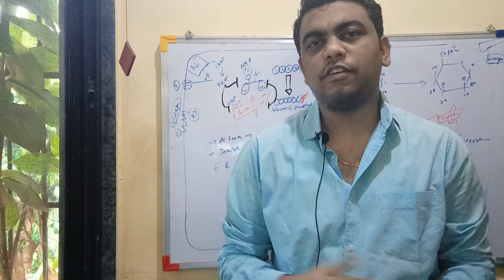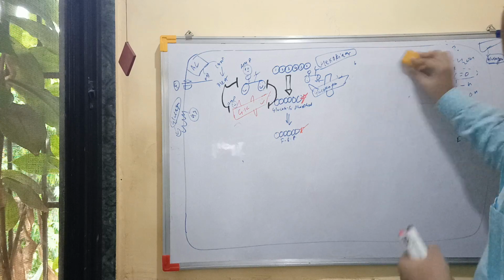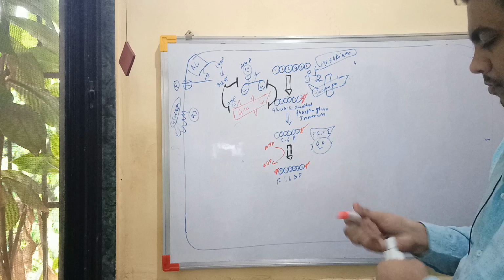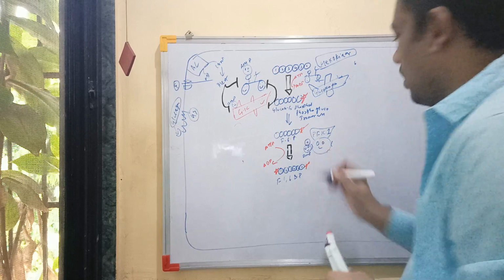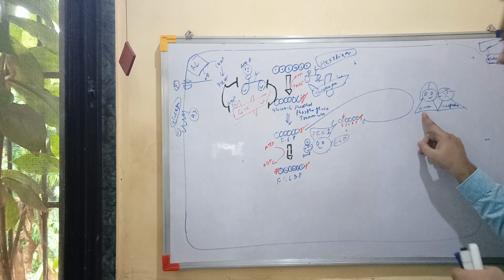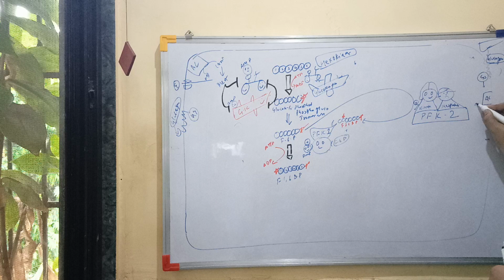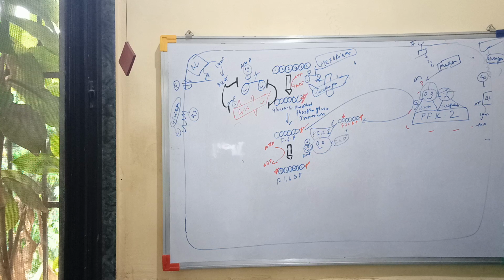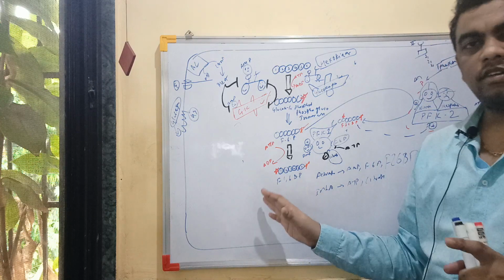Glycolysis Part 4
Glycolysis reaction and regulation